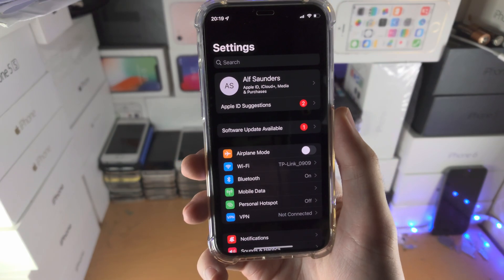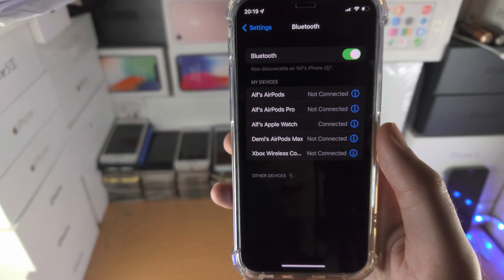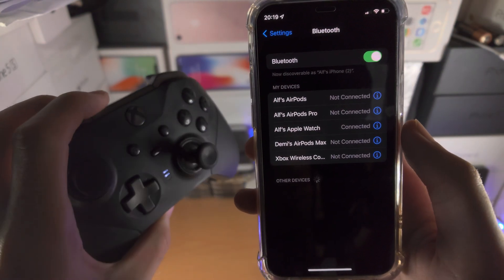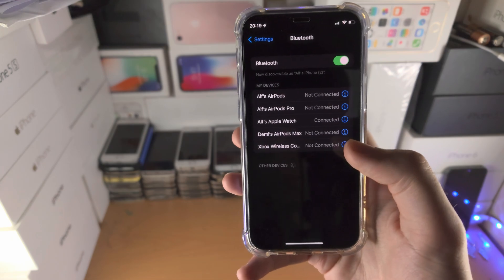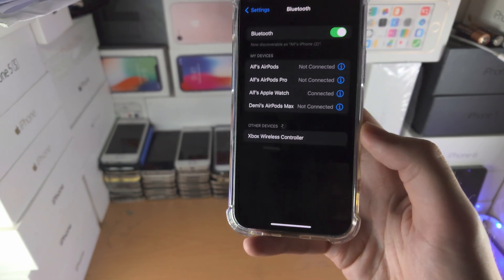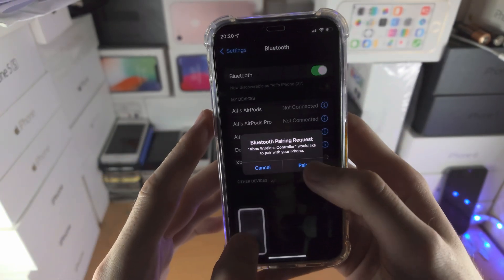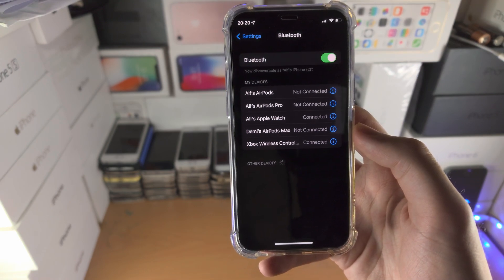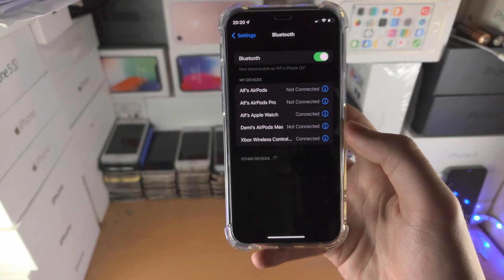ANY iPhone How To Add a Bluetooth device!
iPhone bluetooth setup | How to add a bluetooth device on iPhone! Do you own the iPhone and want to add a bluetooth device? If so, this video is for you! I will teach you how to add a bluetooth device on iPhone in this tutorial. By the end of this guide, you will be able to add whatever bluetooth device you'd like to iPhone!